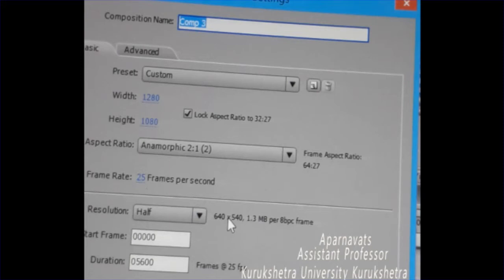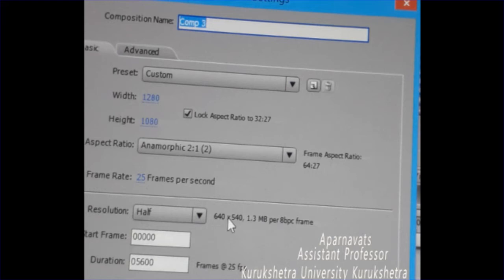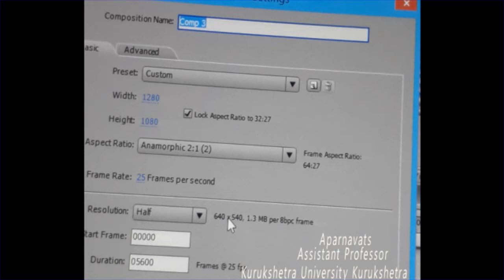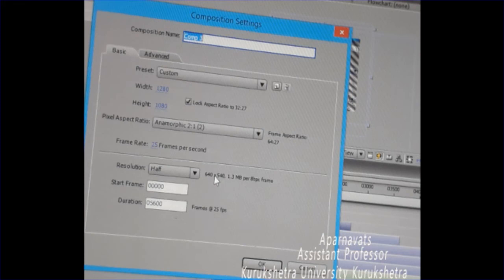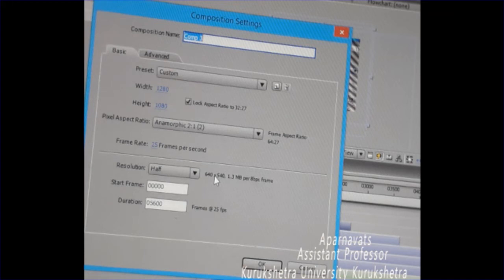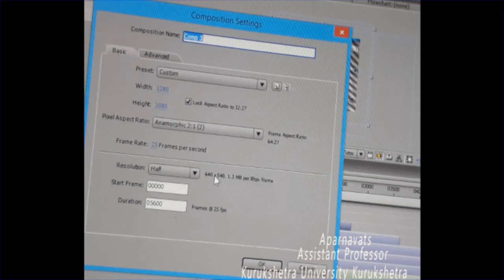composition setting of after efeects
this is lesson lecture video about after efects composition setting .
how to make your video more effective throught this  composition setting video